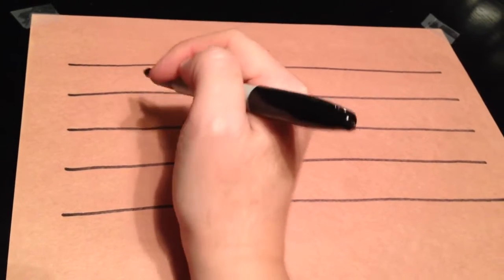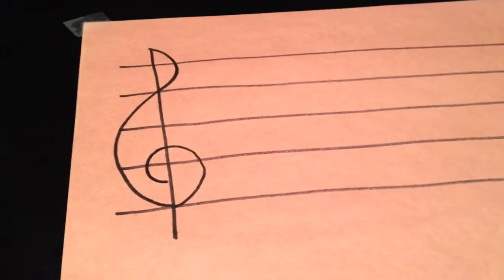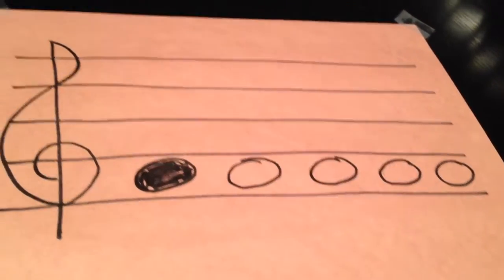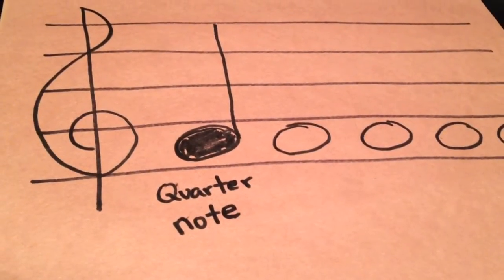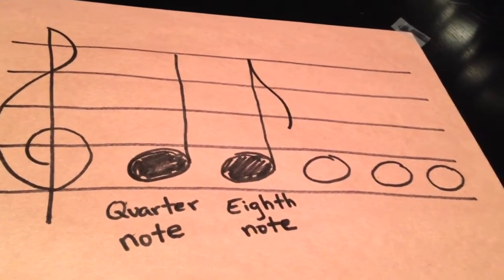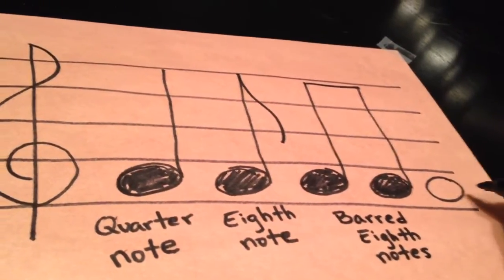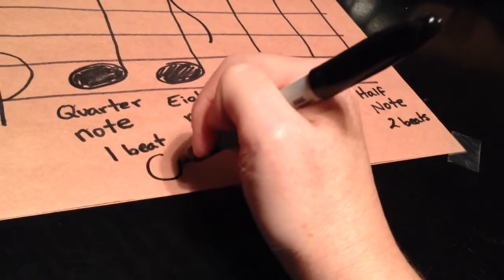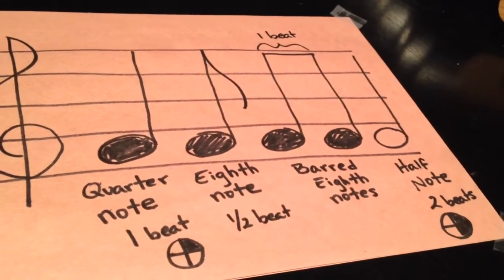How to Draw Music Notes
Basic instructions on how to draw music notes for my 1st grade music students to practice while I'm at a teacher conference.

For how to draw notes on the staff using the G-clef (treble clef) as a reference, see my follow up video